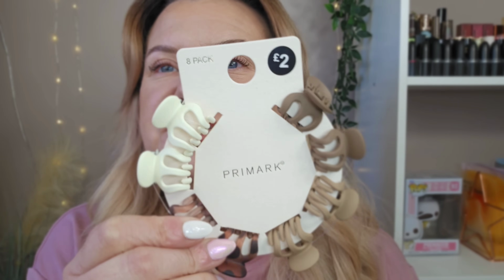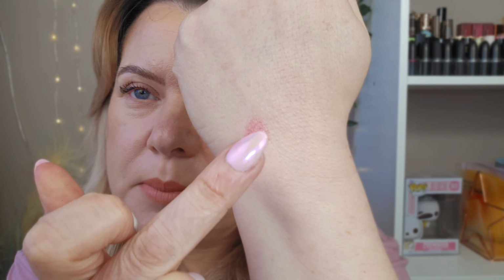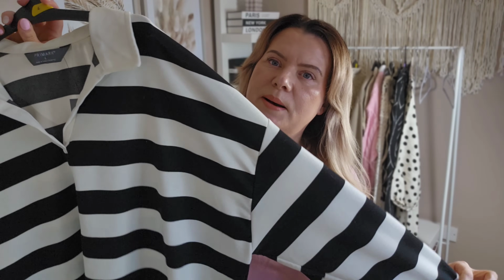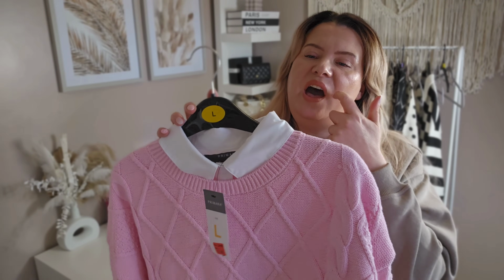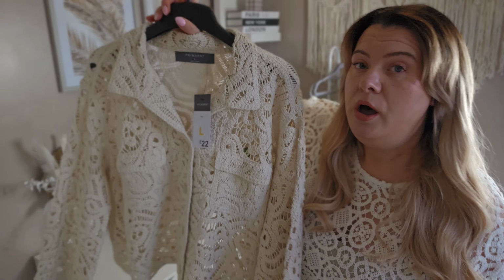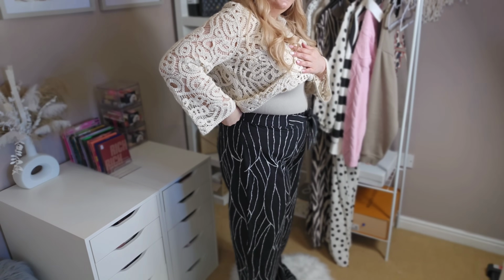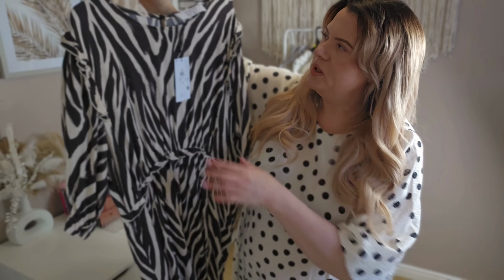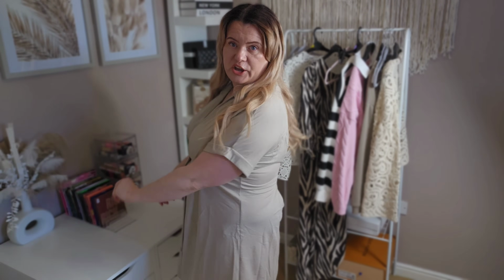🌸 HUGE NEW IN PRIMARK TRY ON HAUL Size 16 April 2025 *New Spring Summer Collection* | Clare Walch 🌸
🌸 HUGE NEW IN PRIMARK TRY ON HAUL Size 16 | April 2025 🌸
New Spring Summer Collection

I’m back with a MASSIVE Primark try-on haul featuring all the brand new bits from their Spring/Summer 2025 collection! From dreamy dresses to staple basics, cute co-ords and the cutest accessories, there’s seriously something for everyone this season! 😍

Whether you’re refreshing your wardrobe for the warmer weather or just love a good Primark haul (who doesn’t?!), I’ve got you covered. 🛍️✨

🛒 What’s featured in this haul:

Affordable spring fashion finds

Summer-ready outfits

Everyday basics with a twist

Accessories & shoes you need

Honest try-on + styling tips

💬 LET’S CHAT:
Which piece are you running to Primark for?!

£5 OFF Makeup Revolution - Shop through my link to get a £5 off (min £30 spend)

⭐️No Filter, Real Skin Approach to Beauty⭐️

The fact that you are here and reading this shows that we share an interest and so I hope that by subscribing to my channel you will enjoy the makeup and beauty tutorials, product reviews and try on hauls that I upload regularly.

I have gained over 20 years experience in beauty working as a Beauty Therapist, where I also owned my own Beauty Salon, and like to show this knowledge in my reviews and tutorials.

I upload 3 times a week with varied content.

Clare x

TIMESTAMPS:

0:00 Intro
0:29 Primark Accessories Haul
1:35 Primark Makeup Haul
4:14 Primark Shoe Haul
5:25 Primark Try On Haul
19:58 Final Thoughts
20:23 Outro